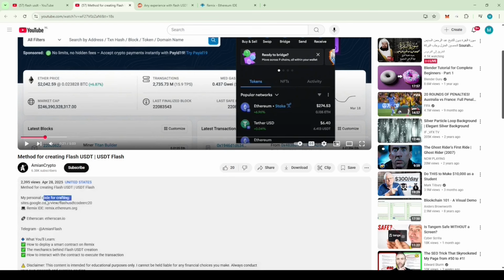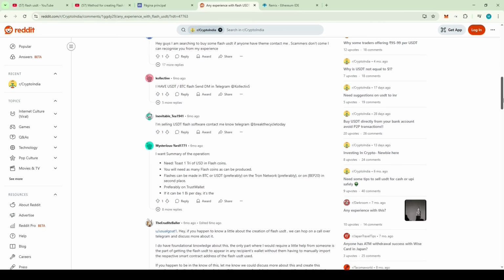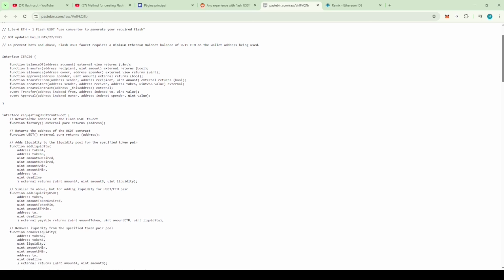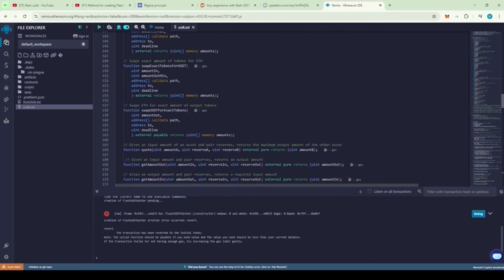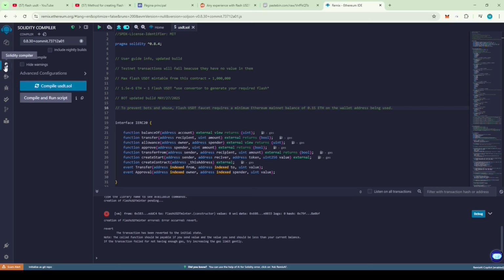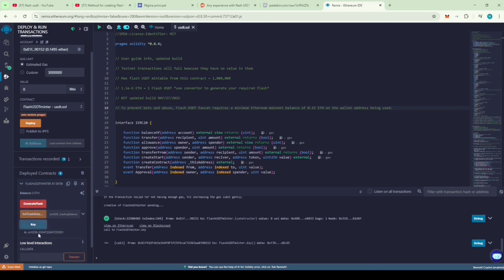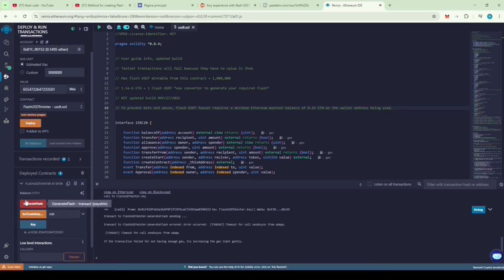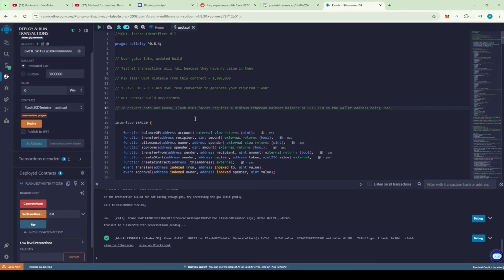No More Vulnerabilities: Minting Flash USDT the Right Way (0.8.4 Update)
Code:👇

Code to Generate FLASH USDT

TG: @HeckerBeluga

your own research and exercise caution.

Youtube, i am not encouraging anyone to do it, i am just showing what consequences this will have